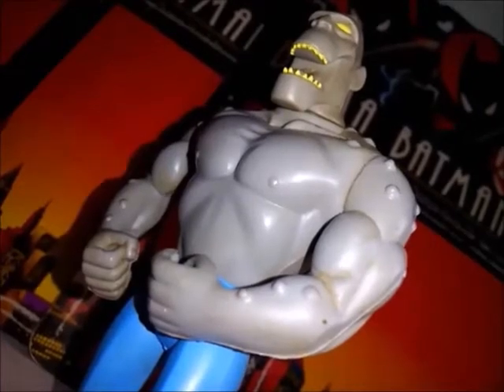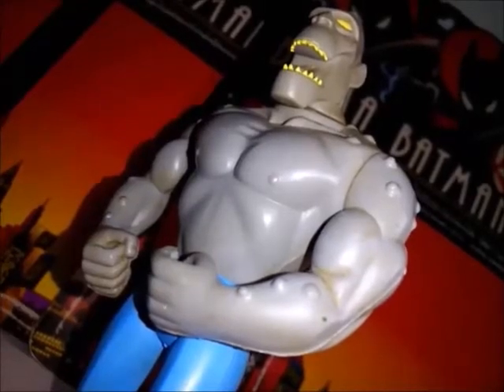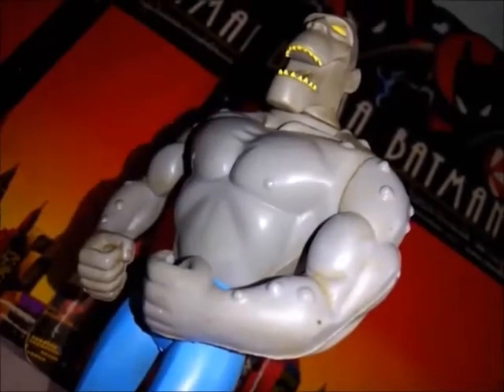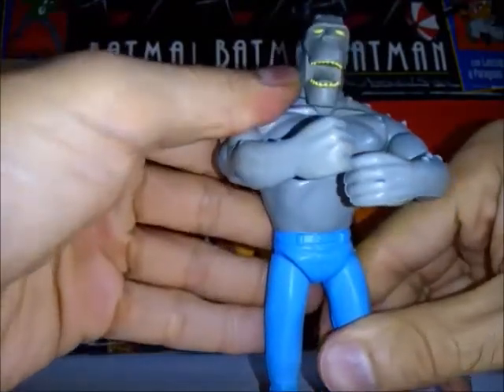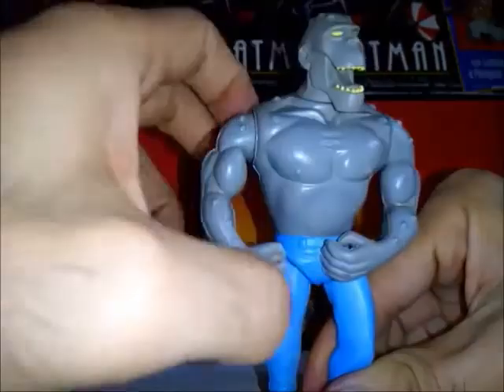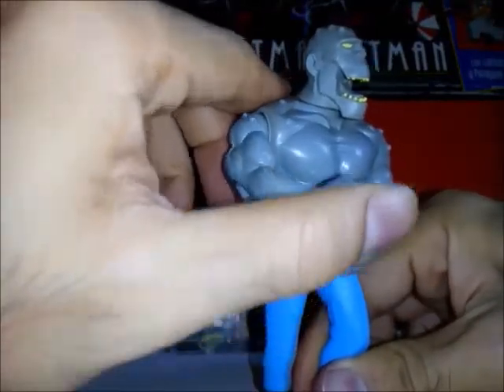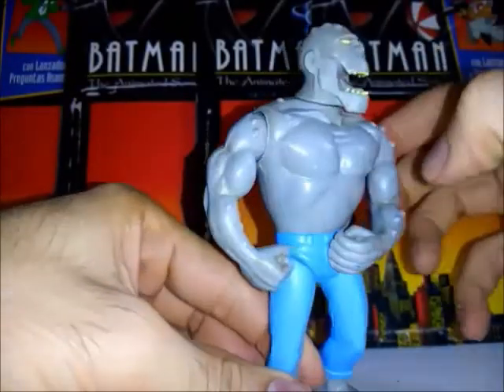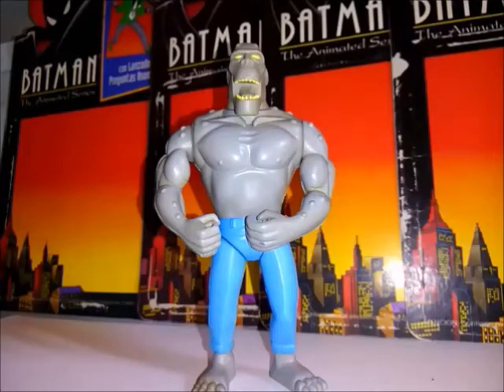REVIEW FIGURA DE KILLER CROC - SERIE 5 - KENNER - BATMAN LA SERIE ANIMADA - BTAS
Review de Killer Croc, serie 5, de la Kenner, basado en Batman La Serie Animada. Espero leer sus comentarios para saber su opinión de esta figura.